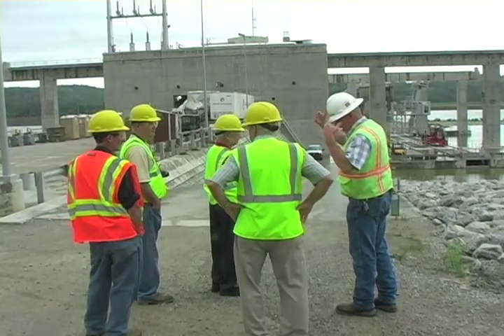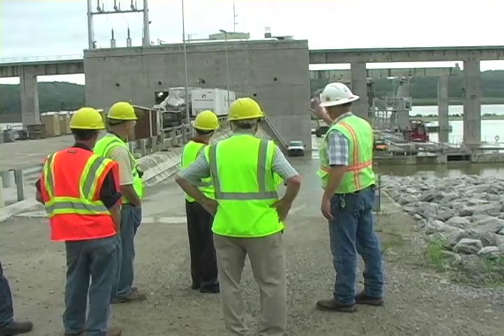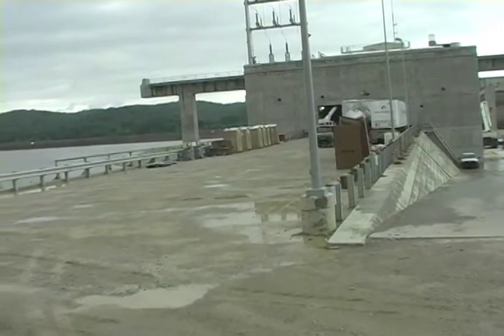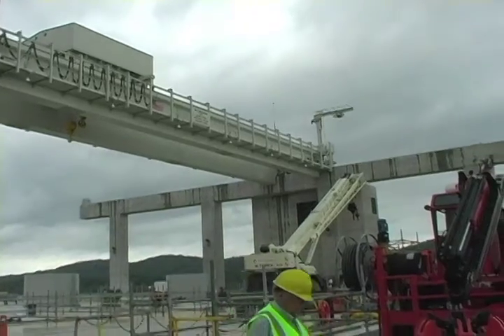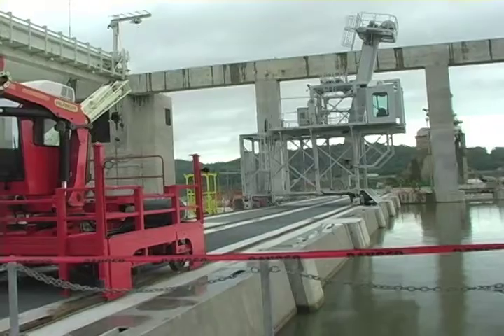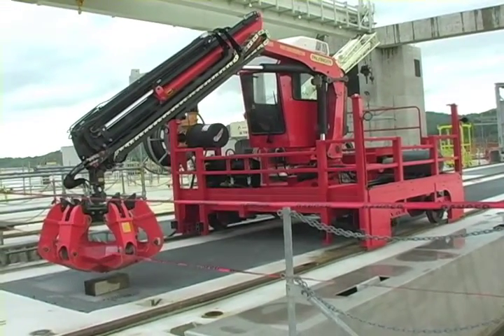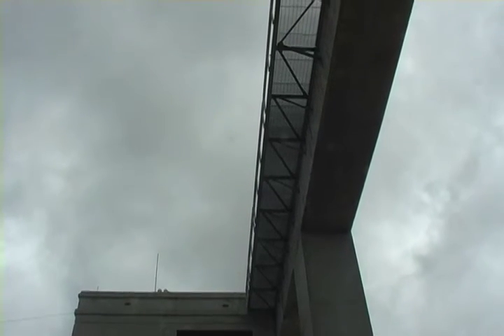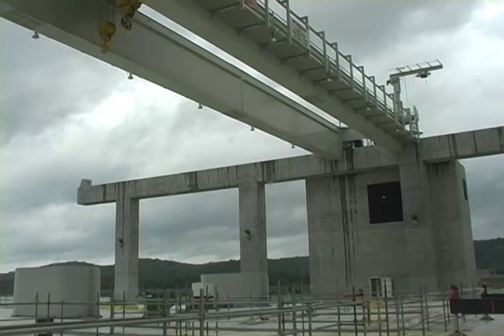Meldahl Dam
The Meldahl Dam hydro-electric plant is nearing completion in Foster. (video by Cody Evans)